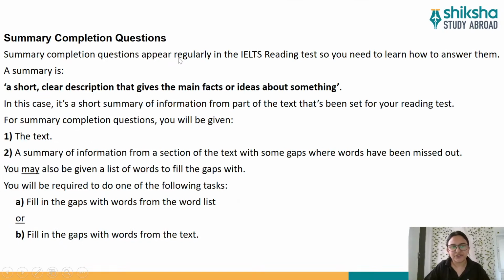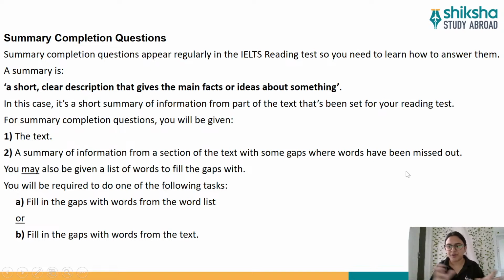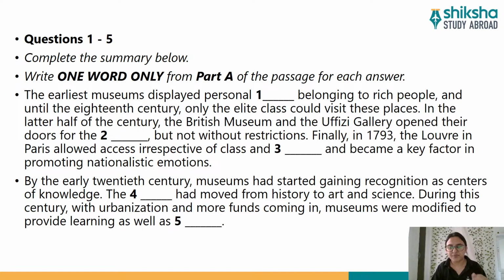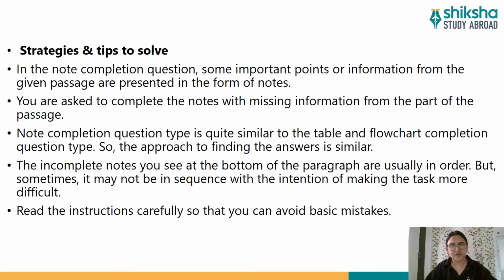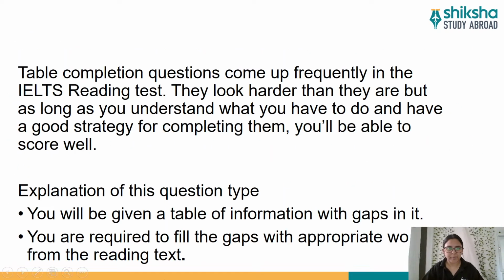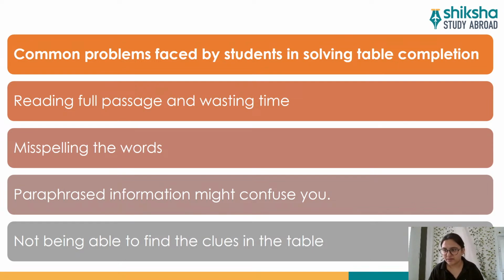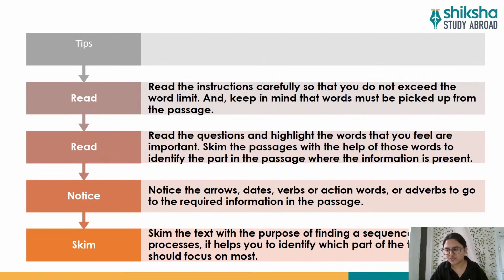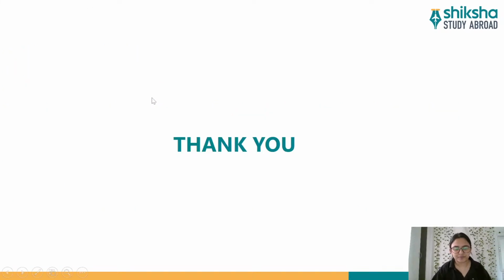26. IELTS Reading - Sample Questions with Solutions | Summary Completion | 12th Oct 2023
• Monday 9th Oct - Reading: True/False/Not given
• Tuesday 10th Oct - Diagram label + Multiple Choice
• Wednesday 11th Oct - Sentence Completion + Short Answer
• Thursday 12th Oct - Summary Completion + Notes, Plans, Tables, Flowcharts
• Friday 13th Oct - Matching Questions
• Monday 16th Oct - Multiple Choice
• Tuesday 17th Oct - Match the following
• Wednesday 18th Oct - Sentence Completion
• Thursday 19th Oct - Short Answer
• Friday 20th Oct  - Plan, Note, Table, Flow chart
• Monday 23rd Oct - Writing Task 1 - Letter & Report Writing
• Wednesday 25th Oct - Writing Task 2 -Essay Writing
• Thursday 26th Oct - Speaking Part 1- General Questions
• Friday 27th Oct  - Speaking Part 2-Cue Cards
• Tuesday 31st Oct - Speaking Part 3-Discussion in Detail